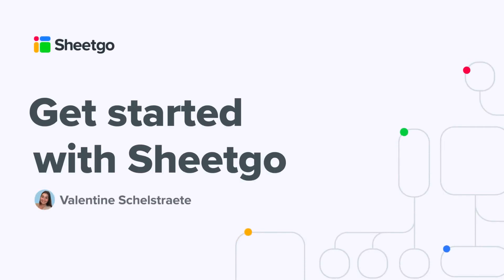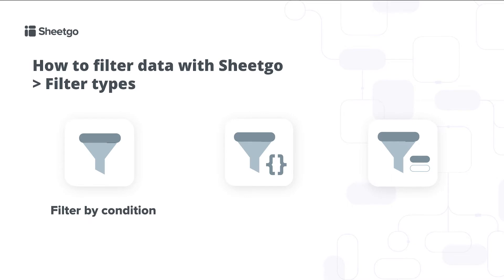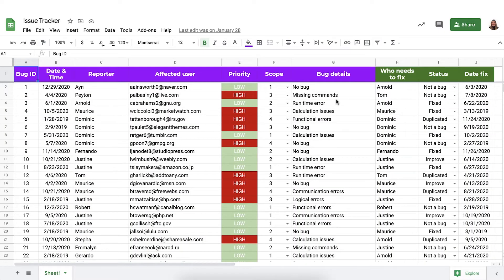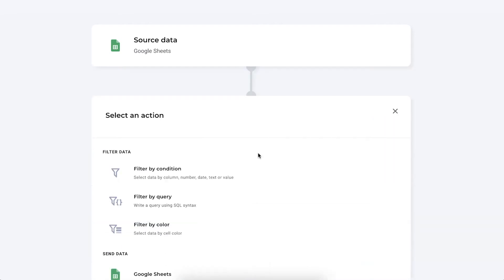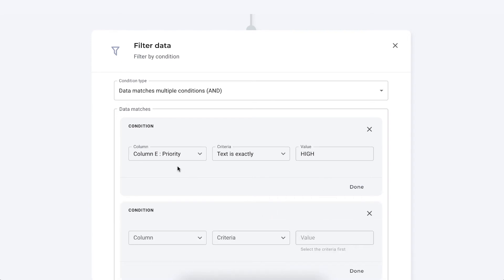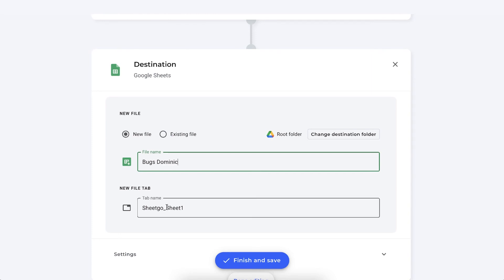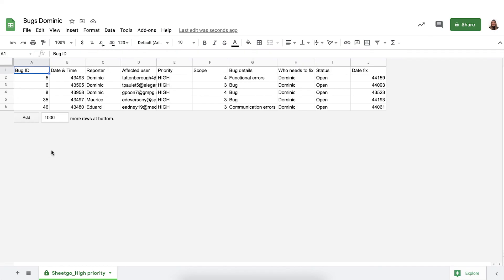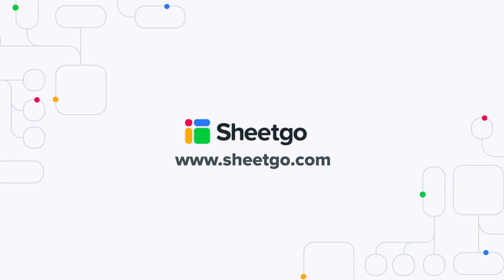How to filter by condition with Sheetgo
Sheetgo's "Filter by condition" feature allows you to define one or more conditions that source data must meet before being transferred to the destination file. Learn how to precisely control your data flow and ensure Sheetgo only transfers the necessary rows in this step-by-step tutorial.

**Additional Resources**

**Video Breakdown:**
0:00 - 1:04: Introduction to Sheetgo's filter types
1:05 - 1:31: Filter by condition
1:32 - 4:12: Instructions in the product
4:13 - 4:51: Results filter by condition
4:52 - 5:03: Contact us